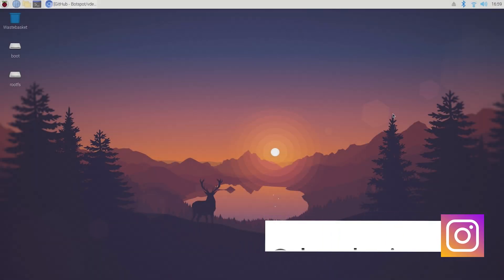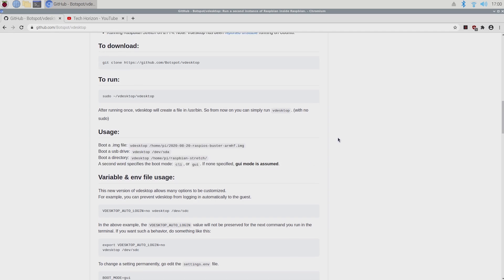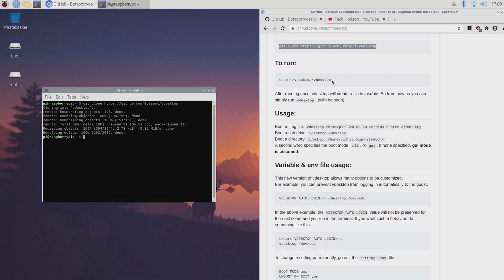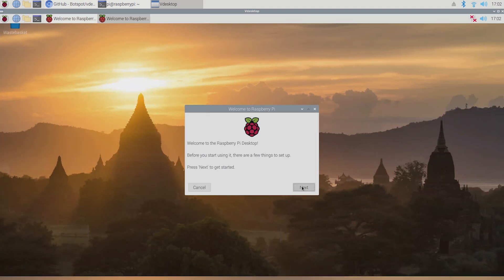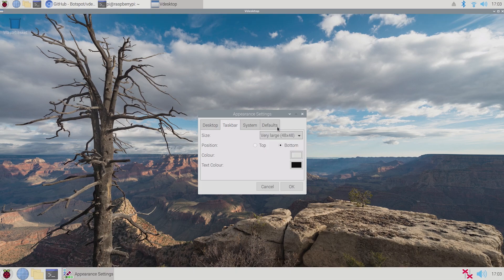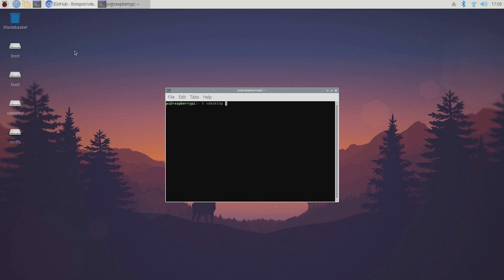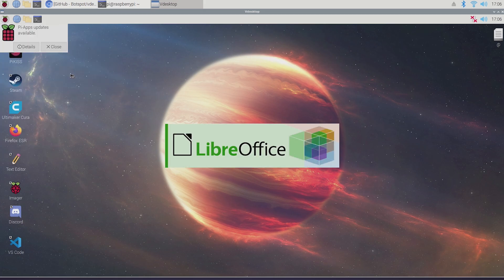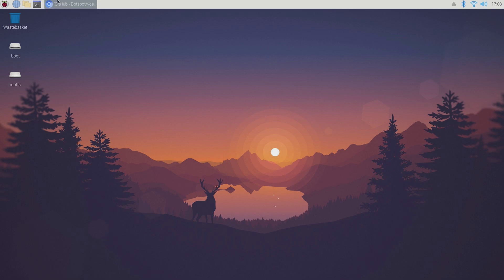Run any RPI OS inside of the Raspberry Pi OS!? Vdesktop➡ installation & setup + demo |By TH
Hey guys, today I´m going to show you how to install, setup & use Vdesktop on your Raspberry Pi.
Vdesktop is a virtual desktop that works a lot like a virtual machine on your Raspberry Pi. It allows you to boot an OS like Raspbian, Twister OS or Kali Linux for example, inside of another OS on your Raspberry Pi.
Make sure to watch till the end to not miss out on anything...

▬▬▬▬▬ Links ▬▬▬▬▬

▬▬▬▬▬ Social ▬▬▬▬▬

▬▬▬▬▬ My gear ▬▬▬▬▬